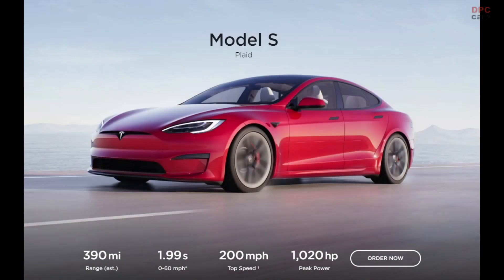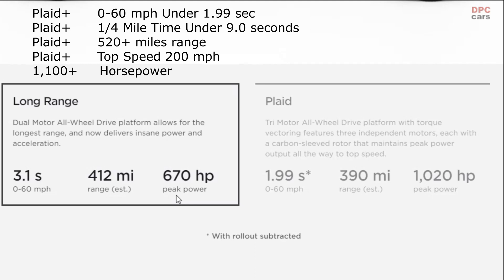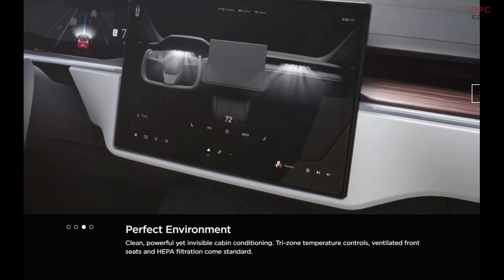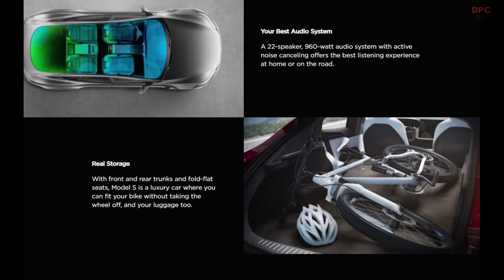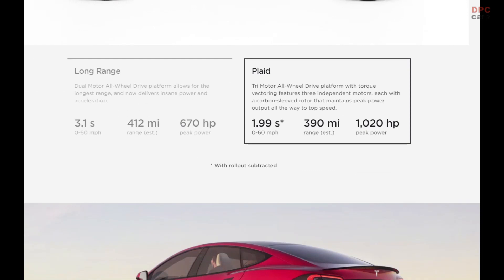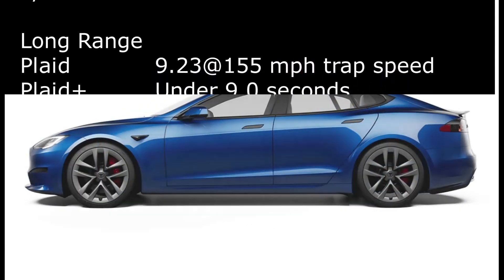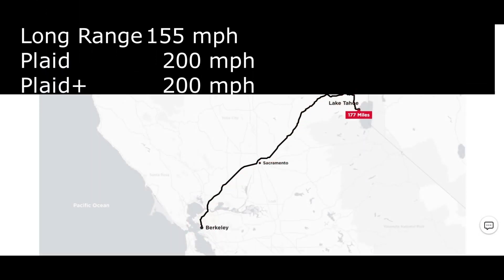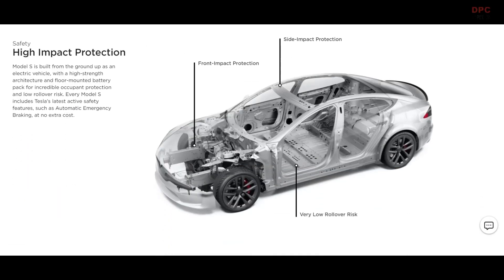2021 Tesla Model S Long Range Plaid and Plaid+ Explained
Range and Performance is the main shocker of this new Model S.

Acceleration 0-60 mph

Long Range 3.1 sec
Plaid         1.99 sec
Plaid+         Under 1.99 sec

1/4 Mile Time

Long Range
Plaid        9.23@155 mph trap speed
Plaid+        Under 9.0 seconds

Range

Long Range 412 miles
Plaid         390 miles
Plaid+         520+ miles

Top Speed

Long Range 155 mph
Plaid         200 mph
Plaid+         200 mph

Drivetrain

Long Range Dual Motor All-Wheel Drive
Plaid         Tri Motor All-Wheel Drive 1,020 horsepower
Plaid+         Tri Motor All-Wheel Drive 1,100+ horsepower